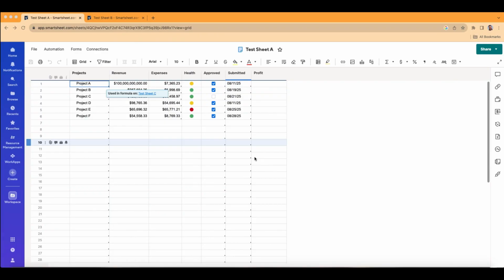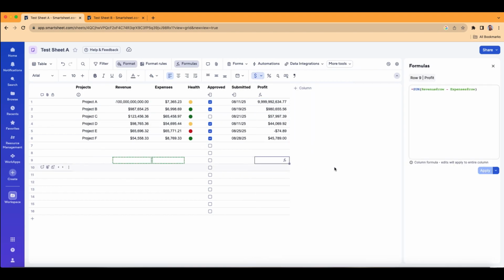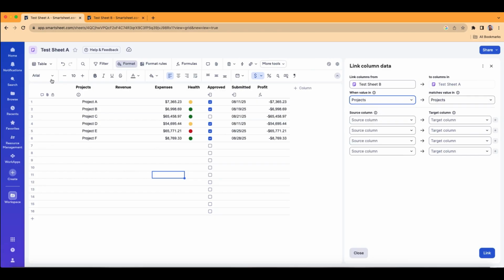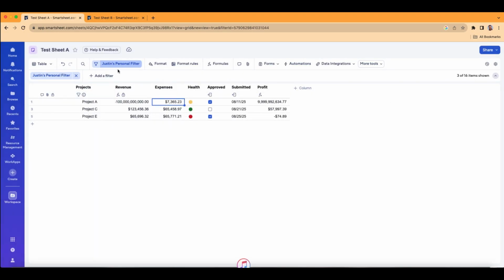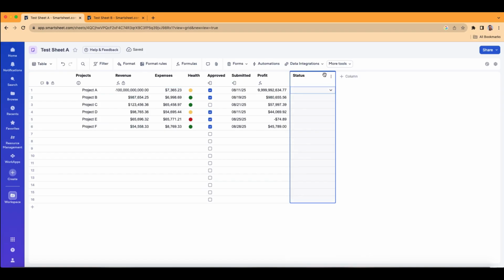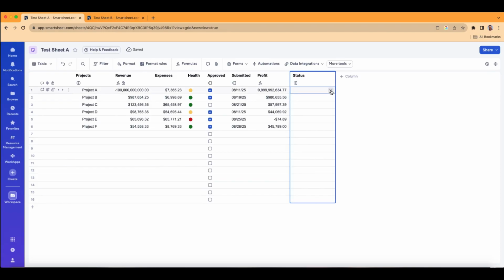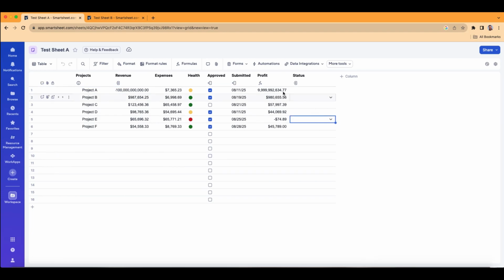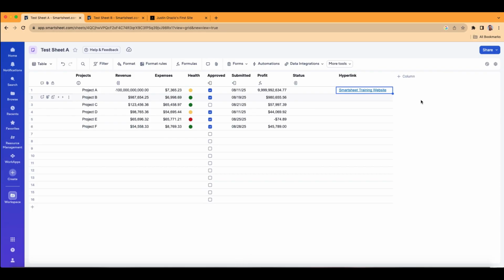The Biggest Smartsheet Updates Just Released: New Enhancements Added in Table View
YouTube Description

Smartsheet just dropped some MAJOR enhancements — and in this video, I’ll walk you through every new feature so you can start using them today with confidence.

Here’s what’s new inside Smartsheet:

✅ AI Formulas — instantly generate formulas without the guesswork
✅ Data Linking — connect your sheets faster and more reliably
✅ Personal Filters — save your preferred views without changing the whole sheet
✅ Enhanced Column Creation — create columns smarter and more intuitively
✅ Linked Dropdown Columns — finally, dependent dropdowns done right
✅ Improved Details Panel — cleaner, clearer, easier to use
✅ Auto-calculation Bar — real-time math right where you need it
✅ Hyperlink Text — cleaner links with custom text formatting

If you use Smartsheet for project management, reporting, dashboards, or operations—these updates will make your work so much smoother.

My Smartsheet Resources For You